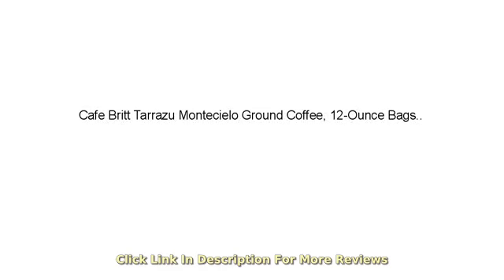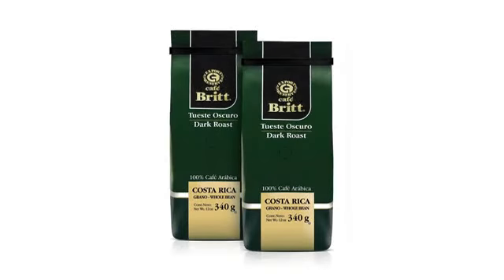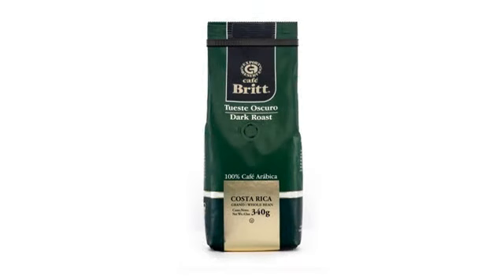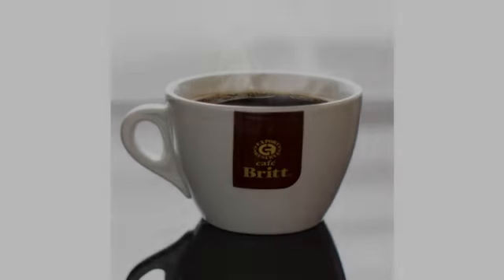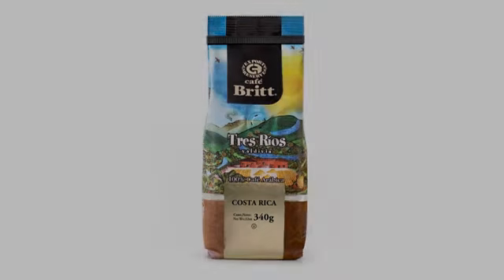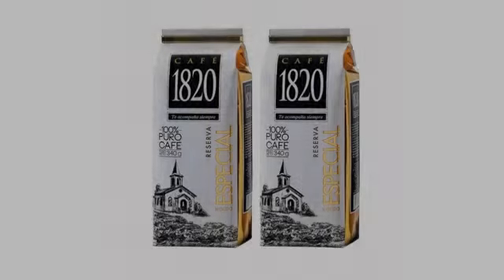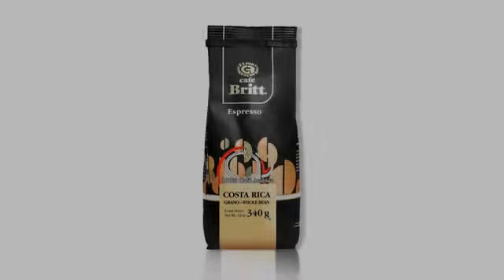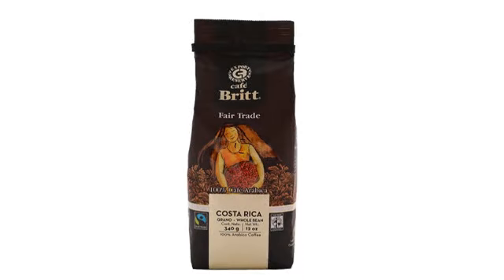MUST SEE Coffee Reviews ! Cafe Britt Tarrazu Montecielo Ground Coffee, 12-Ounce Bags (Pack of 2)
2 packs of Britt's Gourmet Coffee 100% Costa Rican Arabica Coffee;  Kosher; High-mountain grown Dark roasted; Kosher certified; High-mountain grown SHB (Strictly Hard Bean);  Gluten Free Premium three layered aluminum packaging and a one-way freshness valve to guarantee maximum freshness Grown in the rich volcanic soils of Costa Rica's famed Tarrazu region